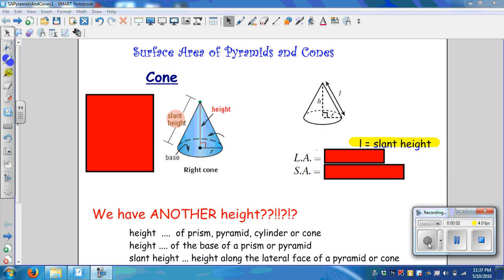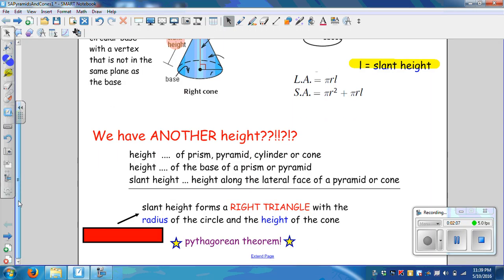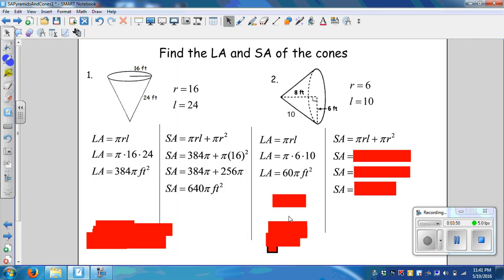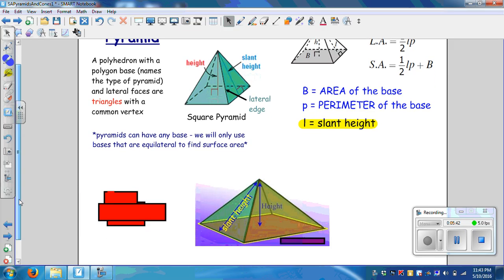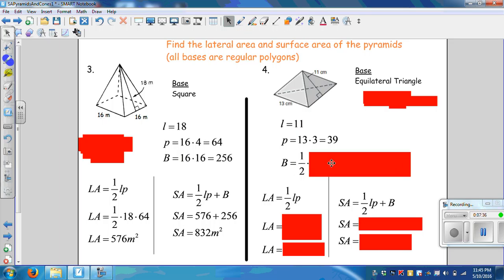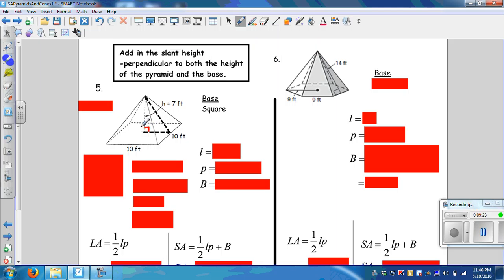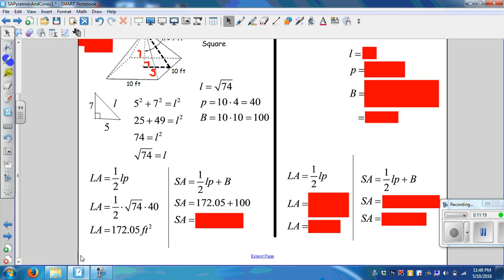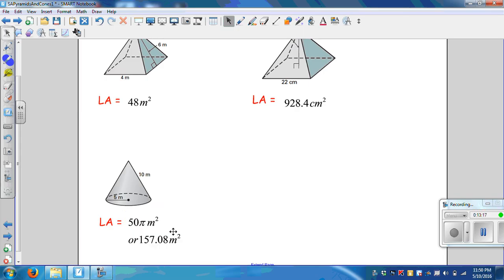Surface area of pyramids and cones